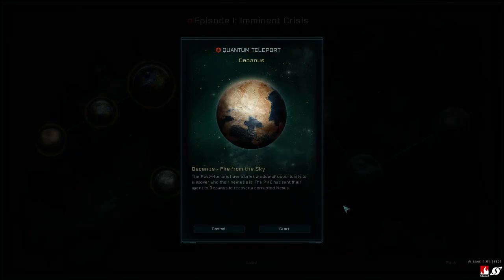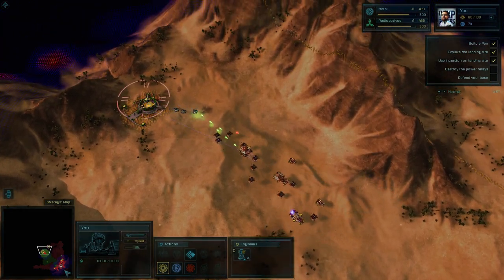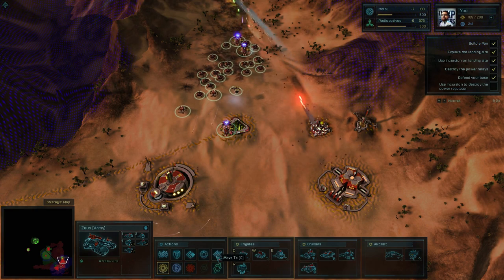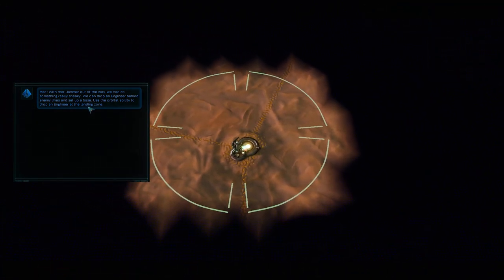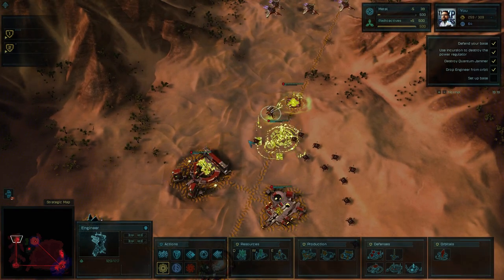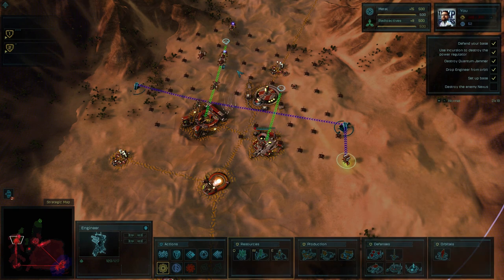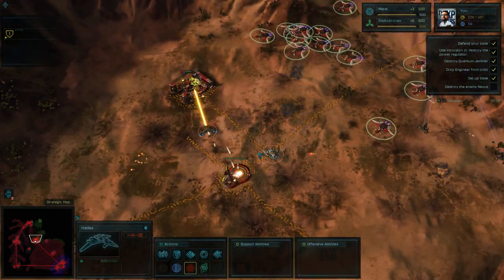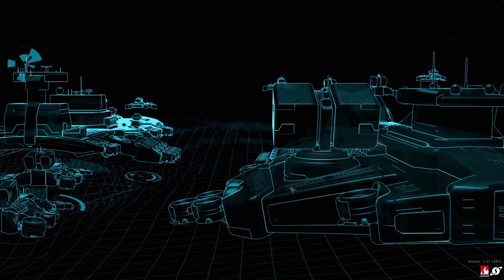Ashes Of The Singularity - (Campaign Lets Play Ep4 Gameplay Impressions)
CaptainShack dives into Ashes of the Singularity a Real Time Strategy title from Oxide Games and Stardock Entertainment.

Planet by planet, a war is raging across the galaxy. The technological singularity has given humanity the power to expand further than they ever have before. Now, they compete with each other and their sentient artificial intelligence adversaries for control of new found worlds.